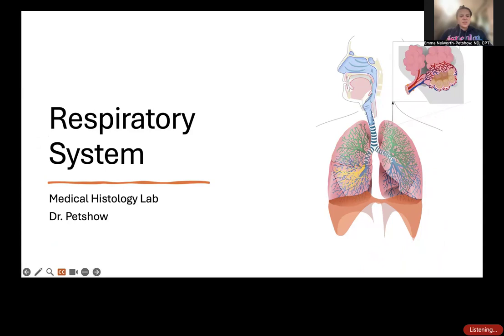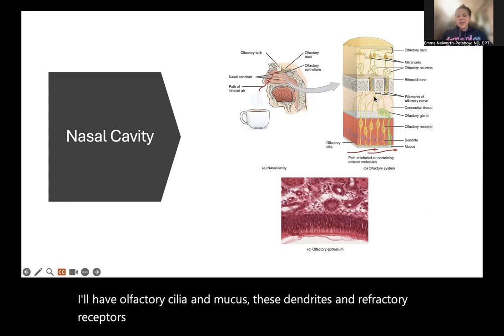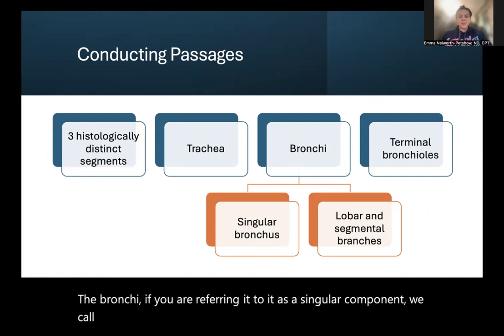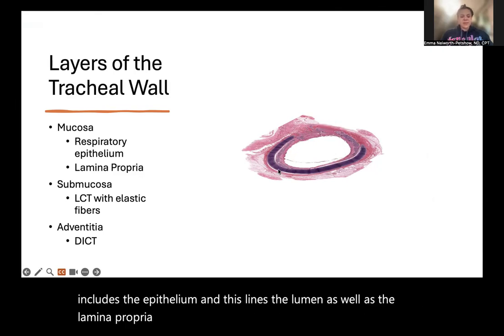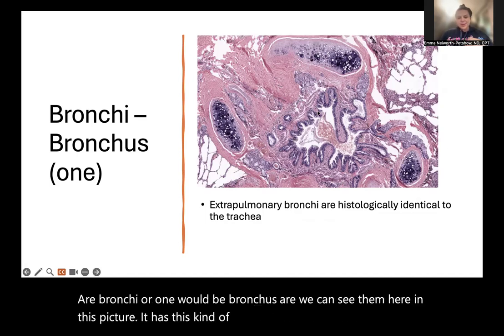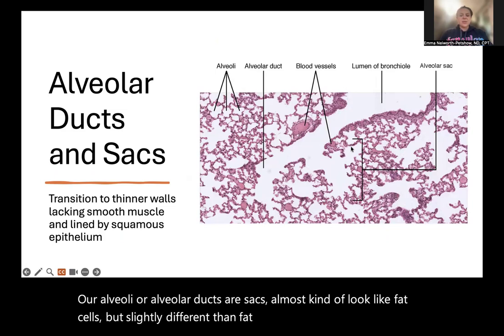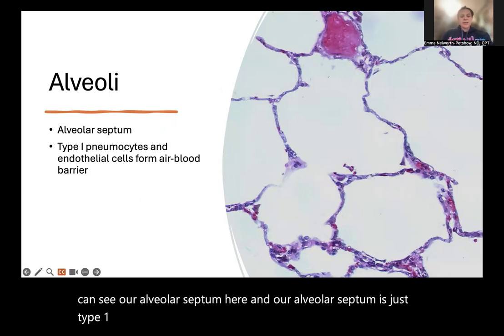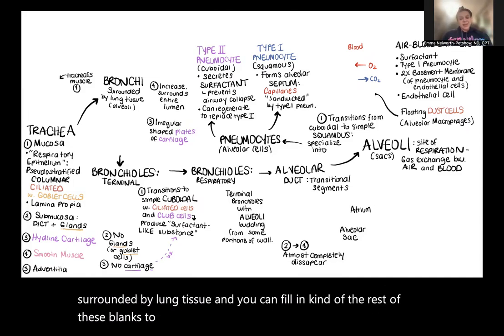Histology: Respiratory System